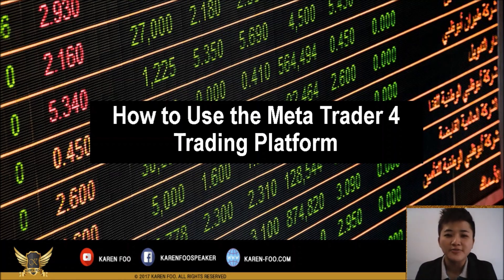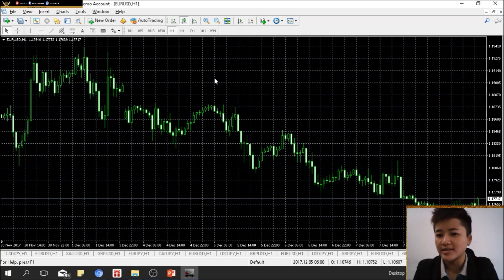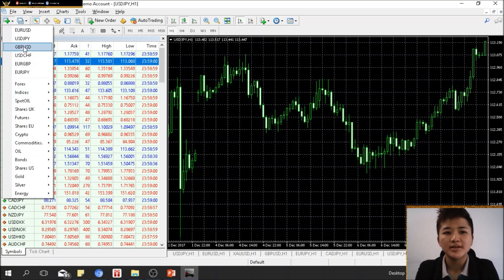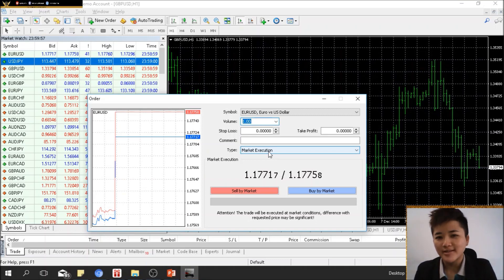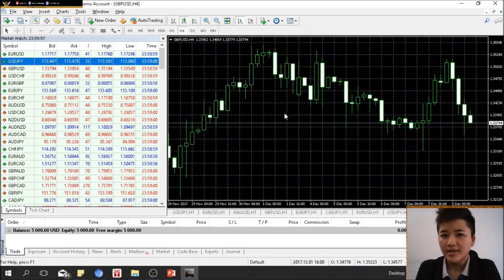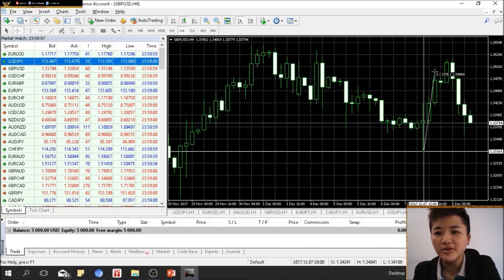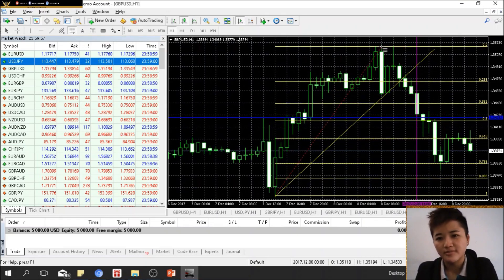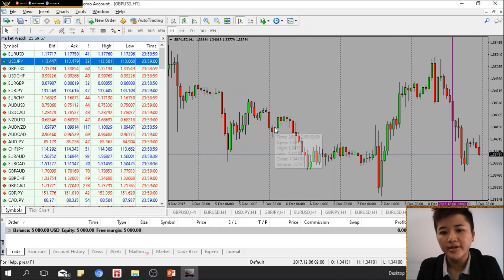Series3 Trading Platform Mastory.Mata trade part 1